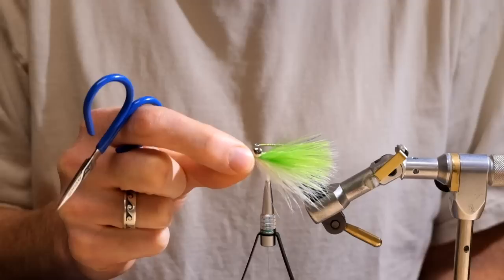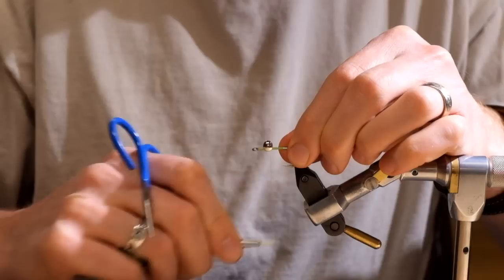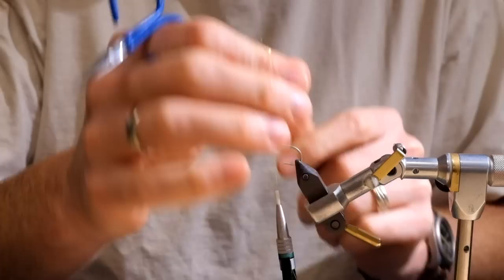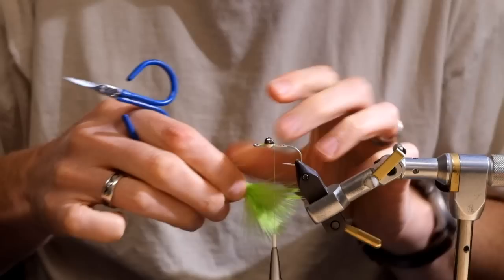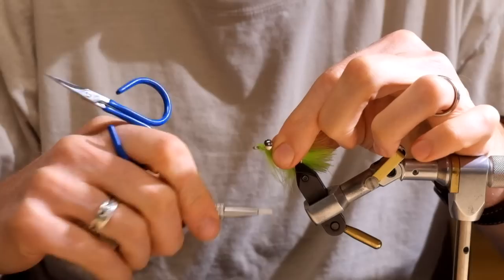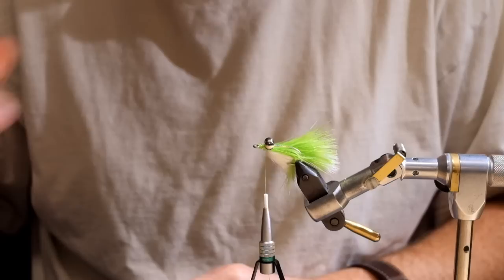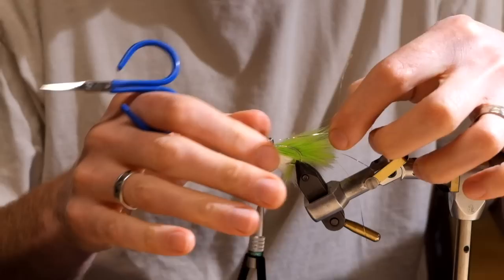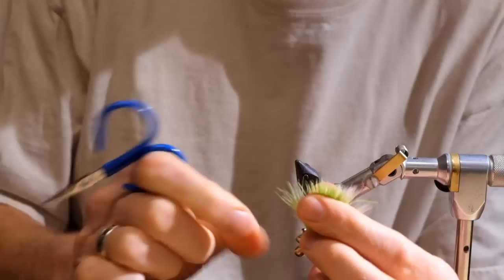Deep Six Video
Tying the Deep Six fly for silver salmon.